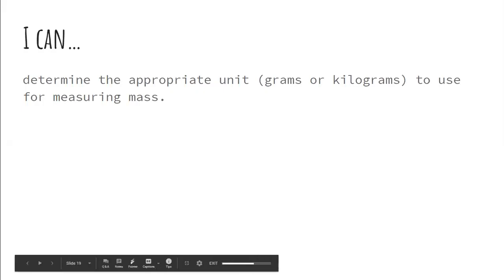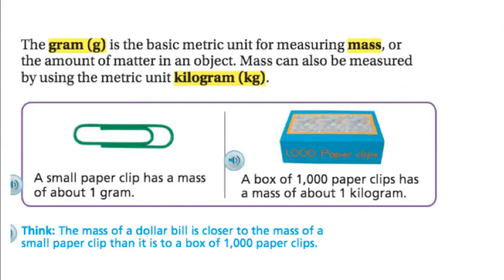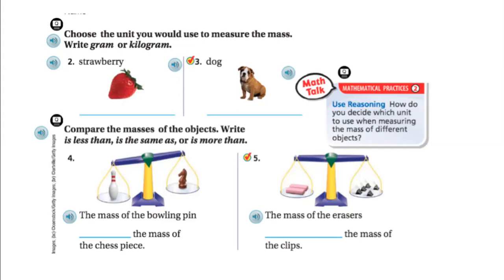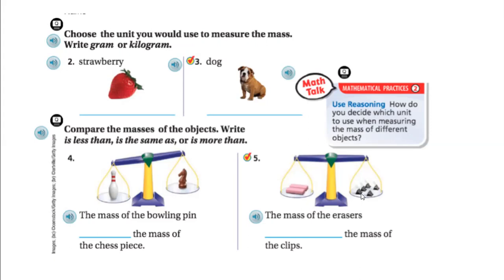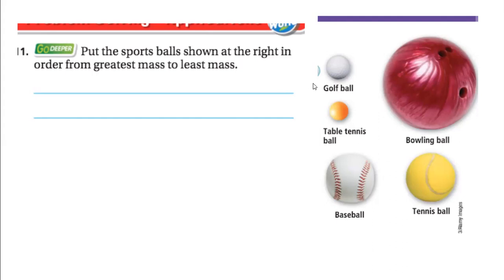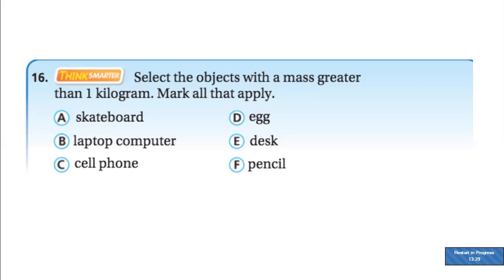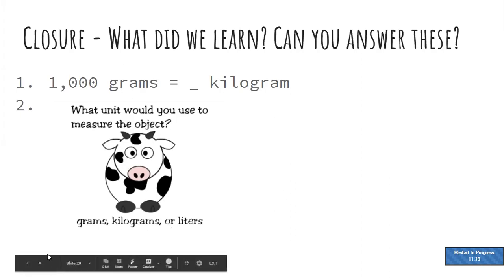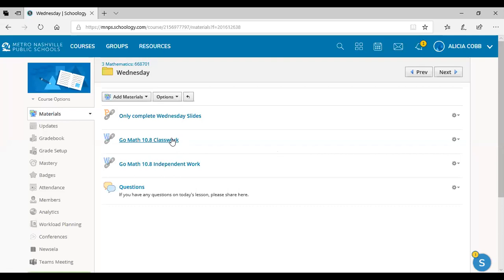Zoom Go Math Lesson 10 8 Wednesday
Go Math Lesson 10.8-Estimating Measuring Mass (Grams & Kilograms).